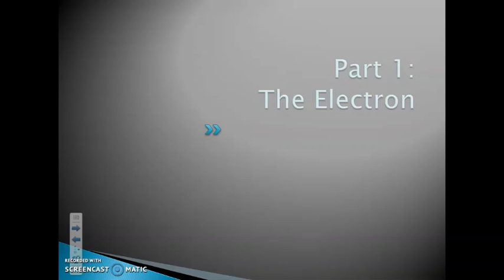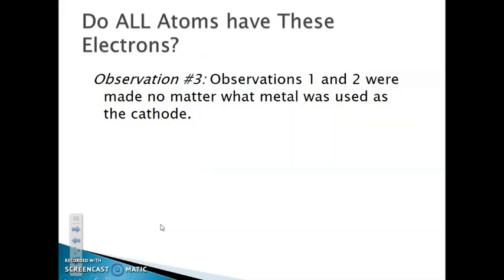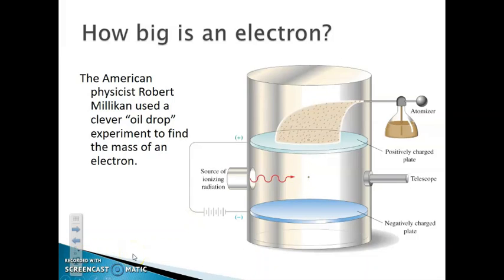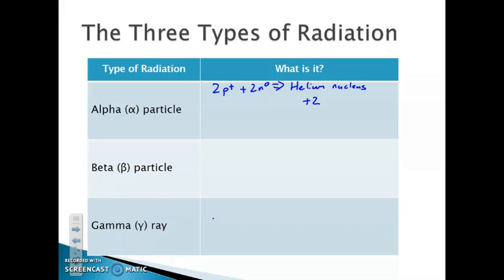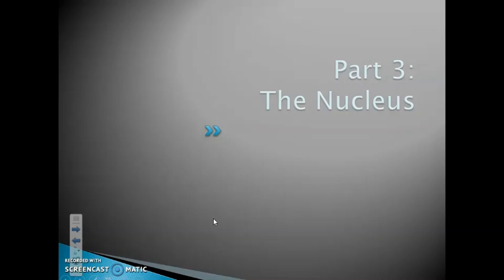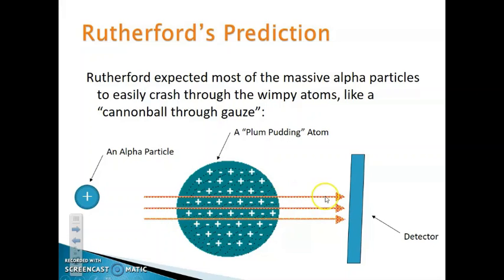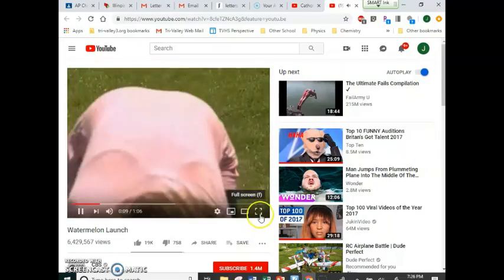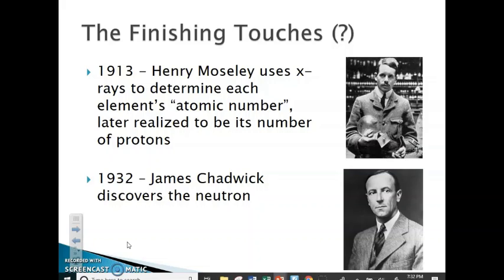Video 2 1 Atomic Structure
To accompany Lesson 2.1. Includes such classic hits as the discovery of the electron using a cathode ray tube and the infamous "plum pudding model", the types of radiation and what they mean for Dalton's atomic theory, and the discovery of the nucleus using the unforgettable gold foil experiment. Epic!